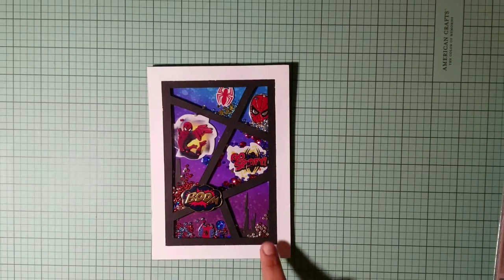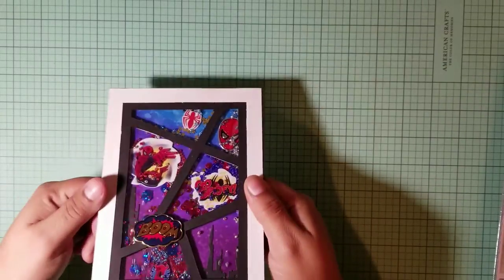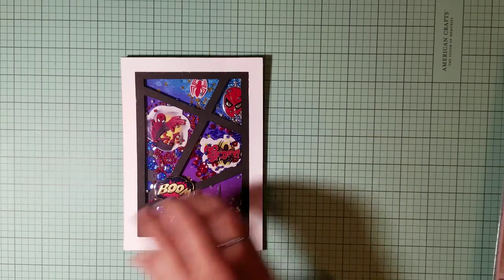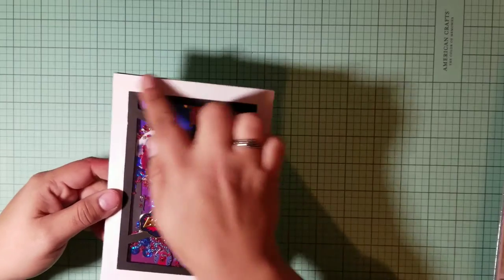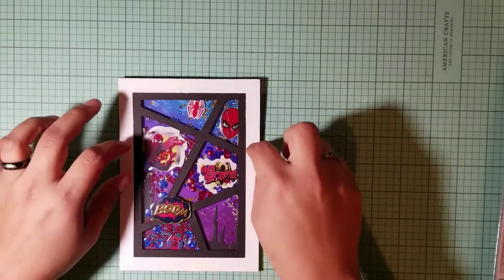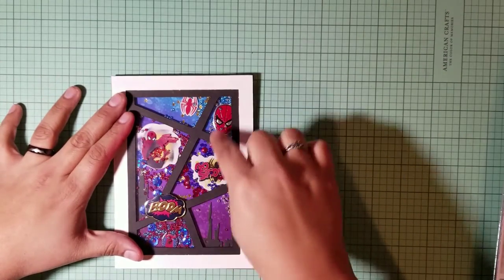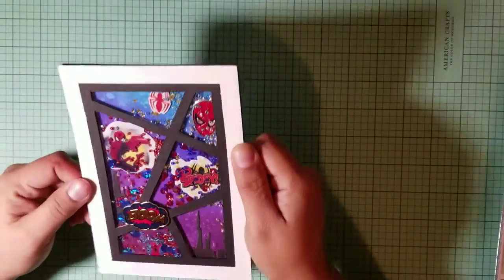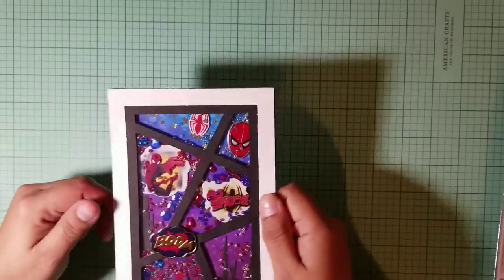Comic Book Shaker Card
I love shaker cards but I dont do them as often. This one turned out so fun!!

Periscope- @loonyeli

All videos recorded and edited on my Galaxy S8.